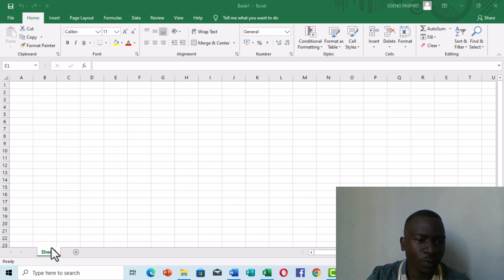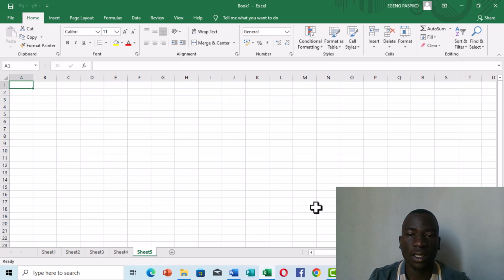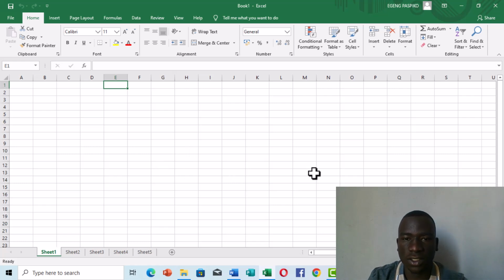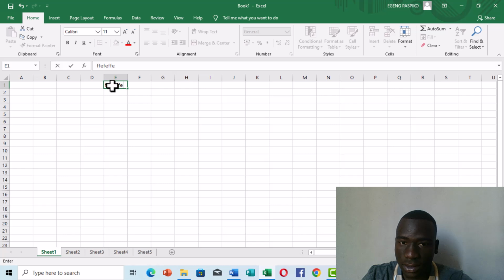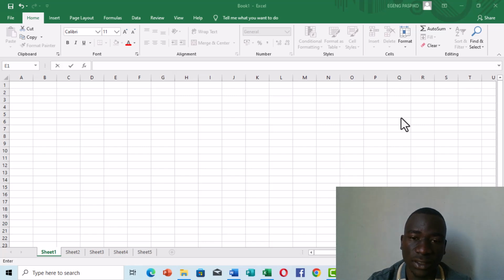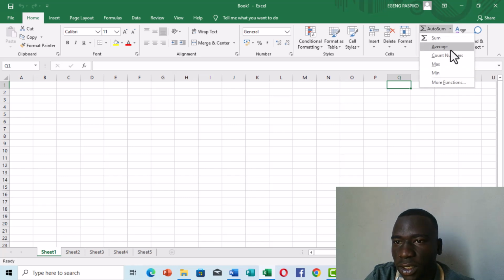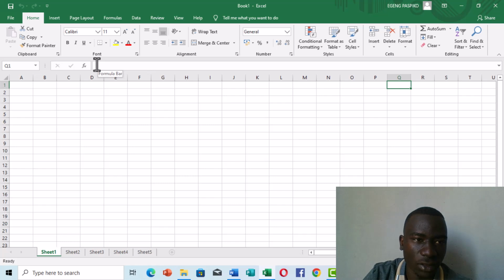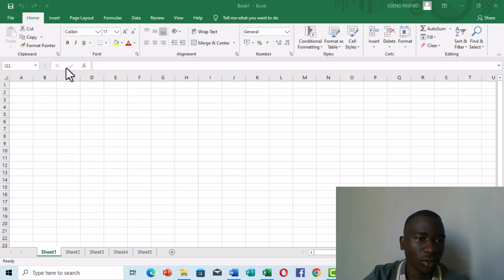. Excel Features That Will Boost Your Productivity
Excel is packed with features that can save you time and effort. In this video, we’ll explore features like data validation, filtering, and the VLOOKUP function to help you work smarter, not harder.